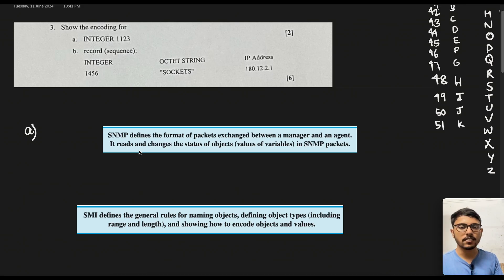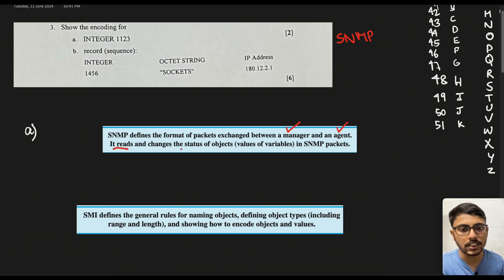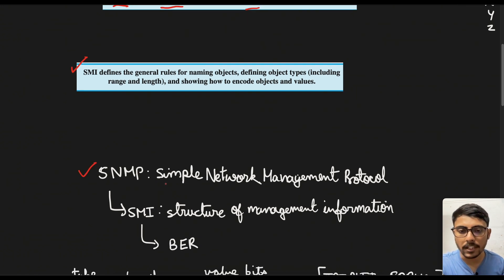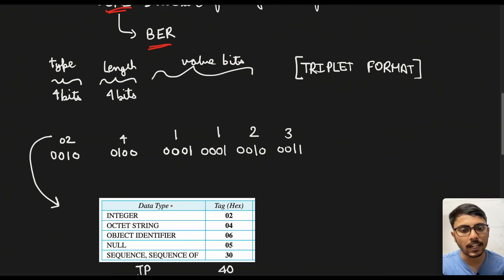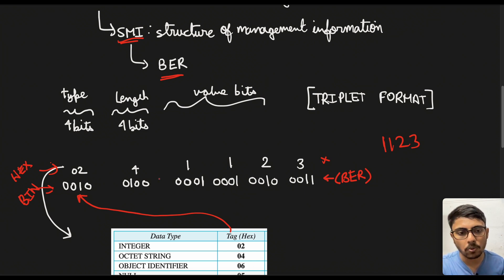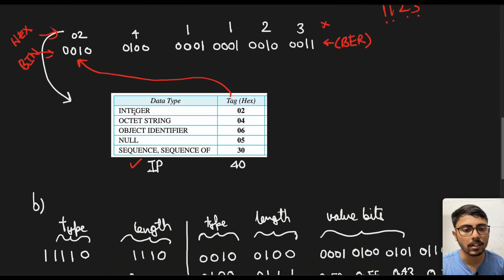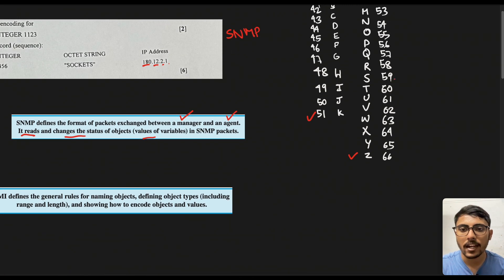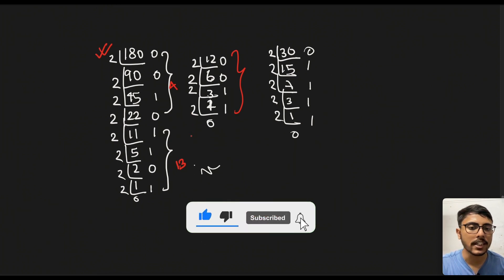Basic Encoding Rules | Solved Example | SNMP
In this video, you will understand the various topics related to Basic Encoding Rules. These concepts are discussed in context of SMI (Structured Management of Information) in SNMP (Simple Network Management Protocol). I have taken various numerical examples to explain the concepts in depth.